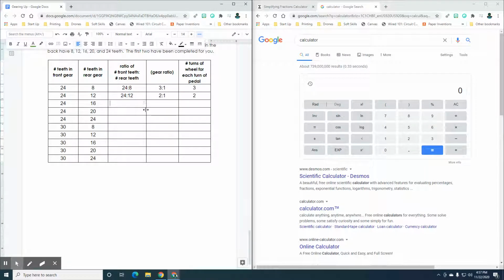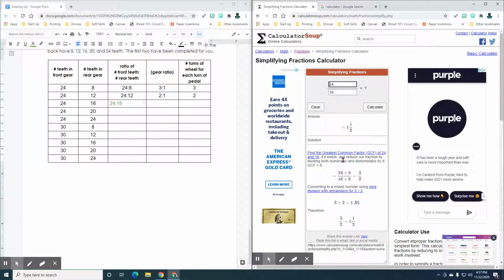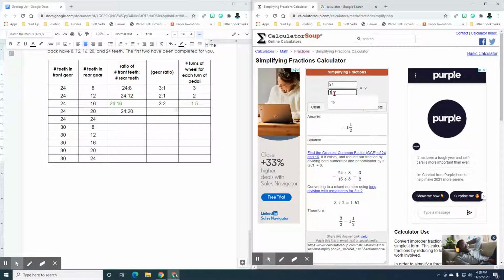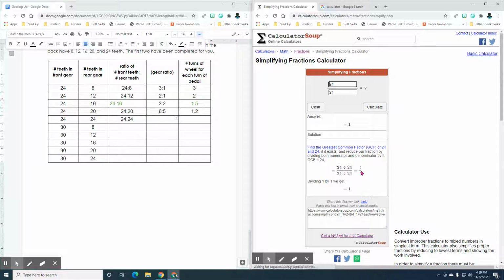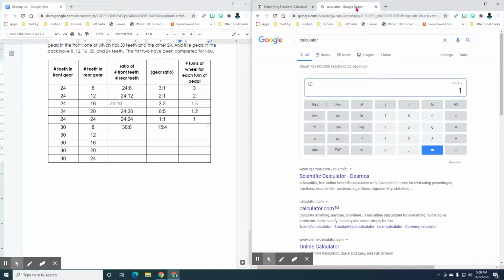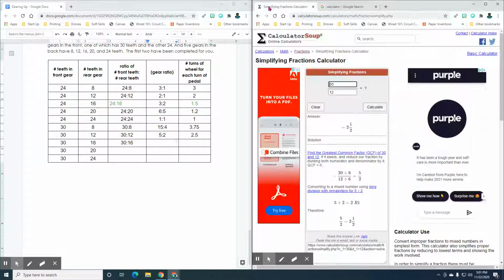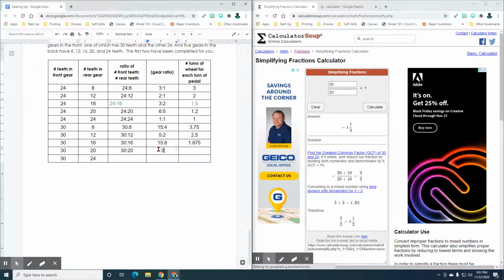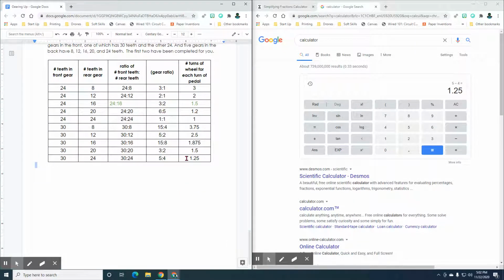Bikes and Gears